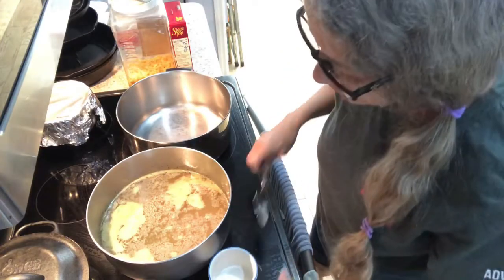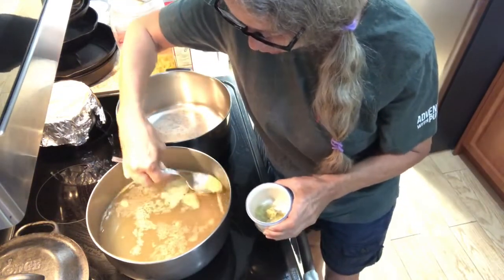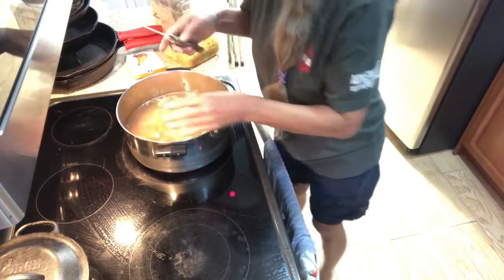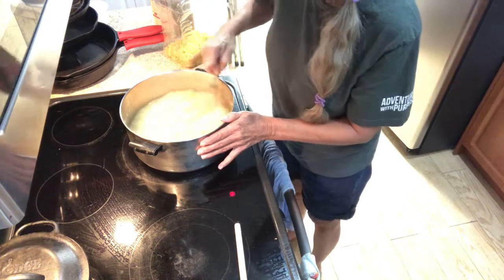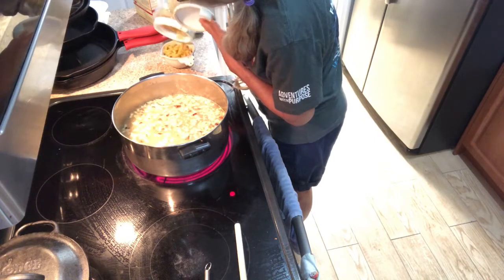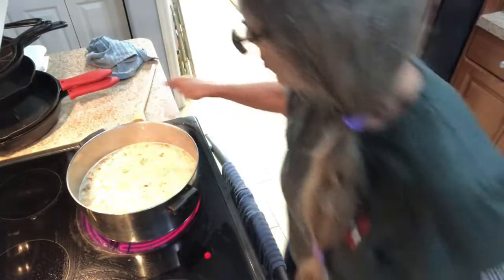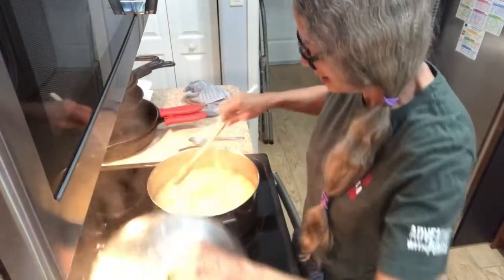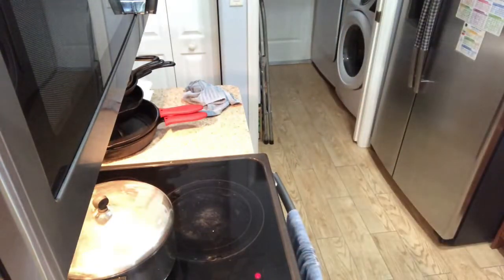Homemade Chicken Soup